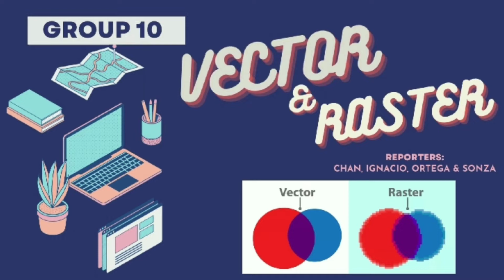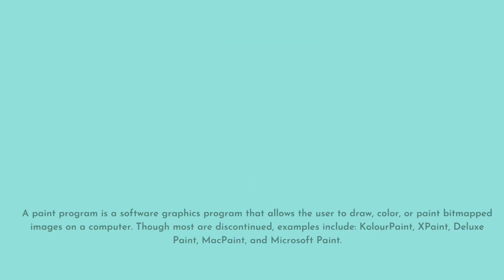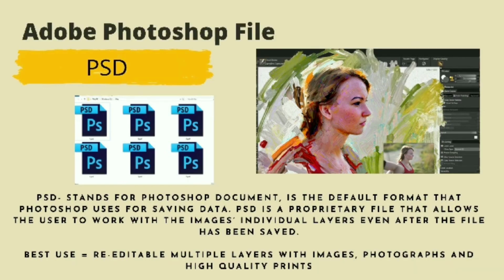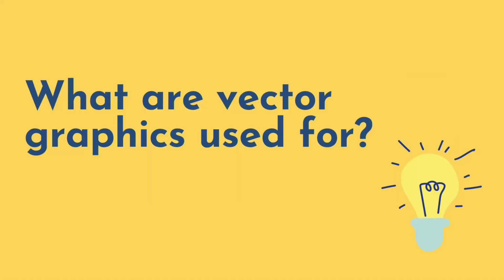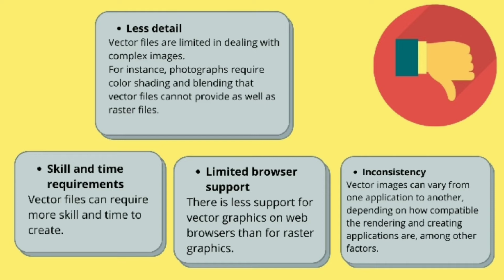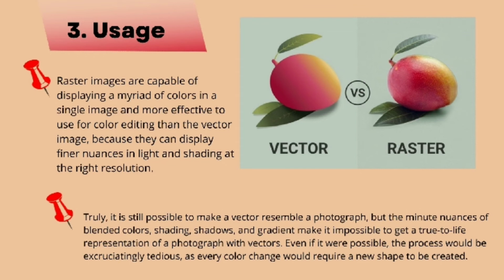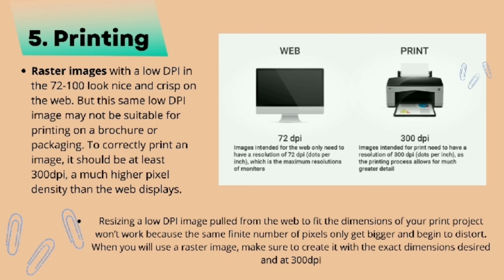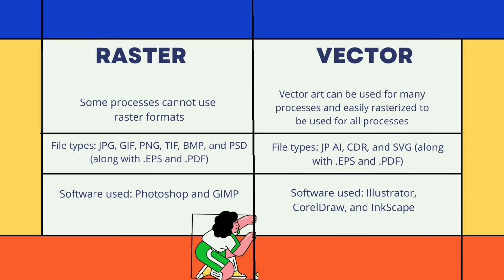What is Raster and Vector Graphics? Their differences?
May this video help you! Goodluck ka estudyante.🙌